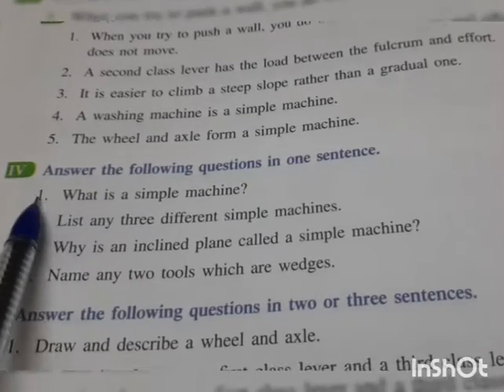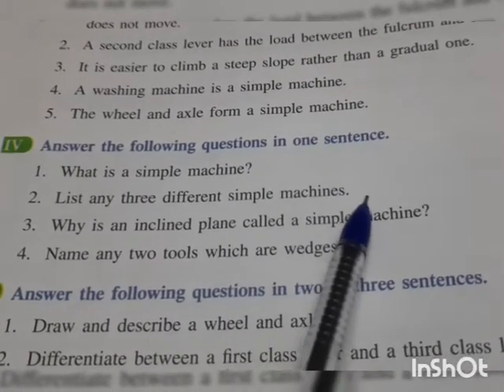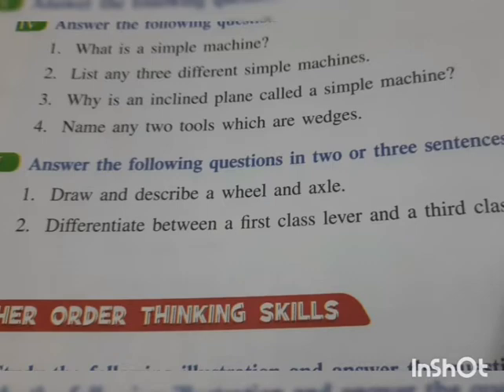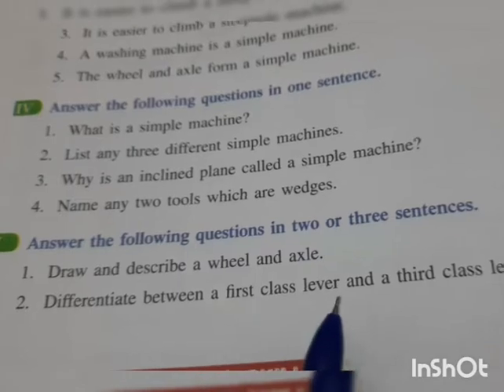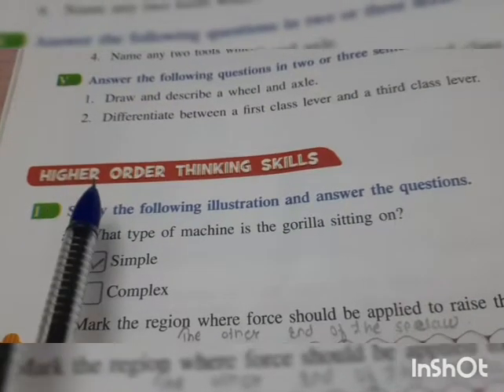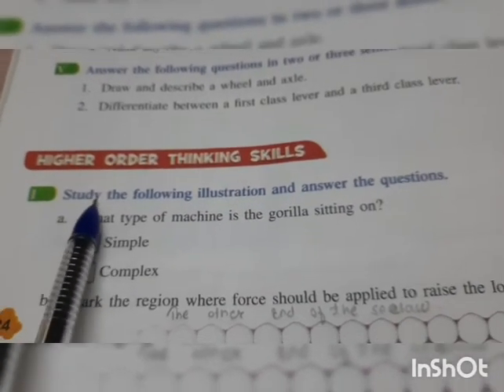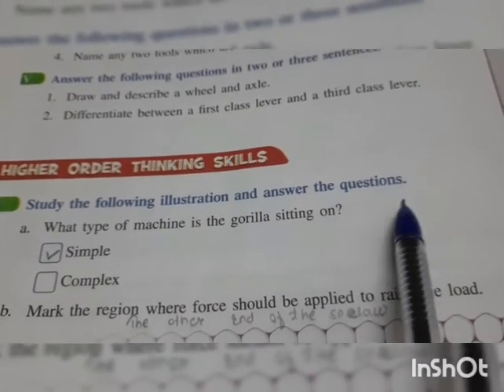SIMPLE MACHINES (Exercise)